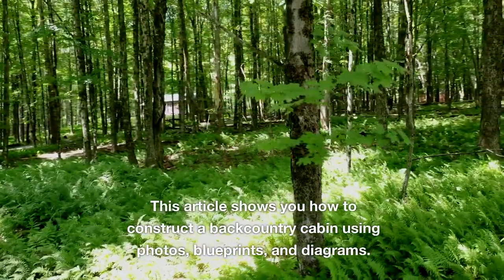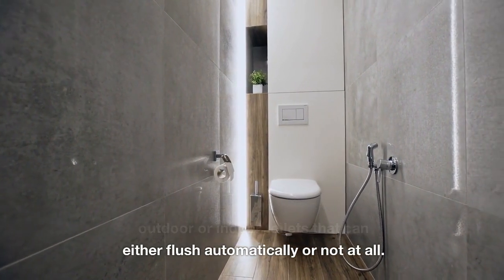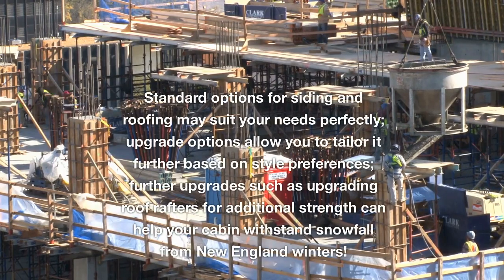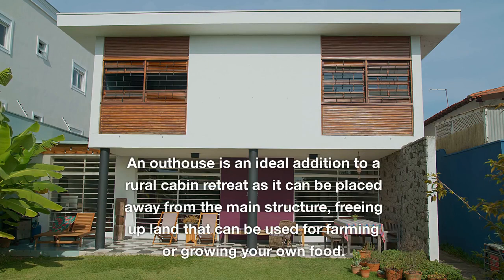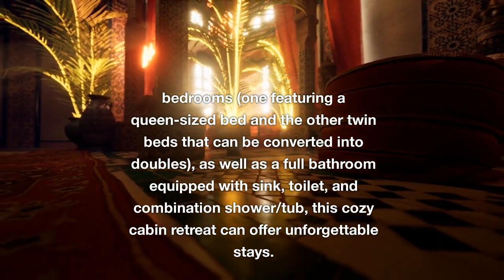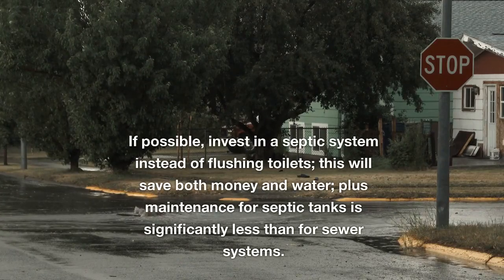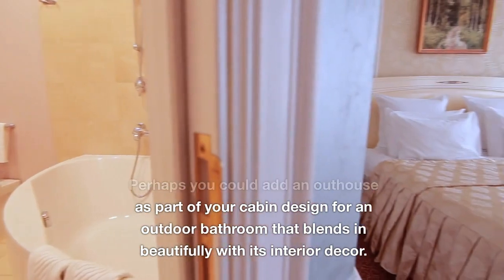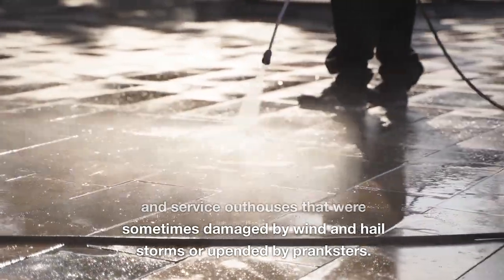Build Your Dream Cabin Retreat With a Rustic Outhouse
Are you dreaming of a peaceful woodland retreat where you can escape the hustle and bustle of everyday life? In this video, we’ll guide you through the process of building your very own rustic cabin with a charming outhouse. Discover DIY plans that are perfect for creating your ideal eco-friendly cabin, complete with craftsman style elements that add character and warmth to your outdoor living space.

From selecting the right materials to designing the perfect layout, we’ll cover essential tips for your DIY projects. Our detailed step-by-step instructions will help you navigate homesteading projects that are both sustainable and functional. Whether you're looking to create a tiny cabin or a larger dwelling, our ideas for cabin design and shed concepts will inspire you to craft your dream retreat.

Embrace the beauty of nature with a minimalistic shelter that blends seamlessly into your surroundings. We'll also explore various cabin decor options that will make your space feel like a true backyard oasis. Join us on this journey to build a rustic cabin with an outhouse that reflects your personal style and love for the great outdoors. Get ready to transform your vision into reality and enjoy the serenity of your very own eco cabin retreat!

for complete DIY Projects and DIY Plans